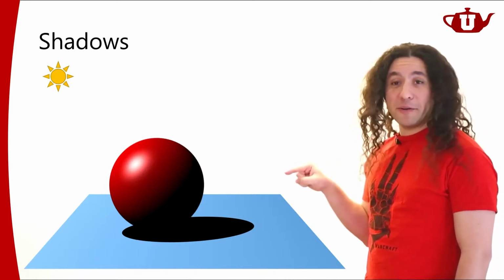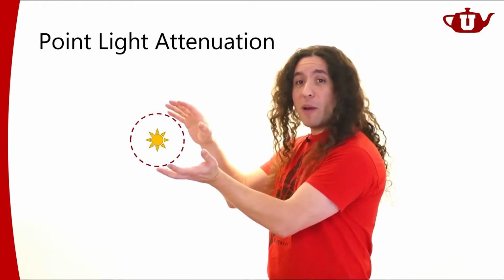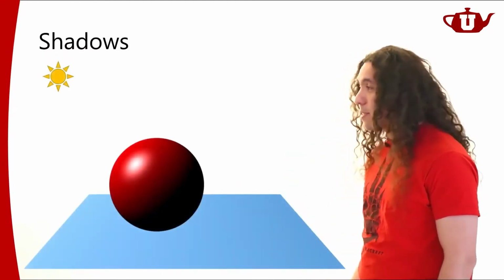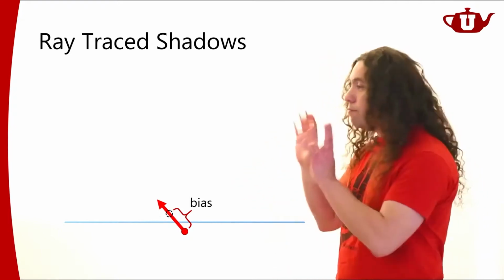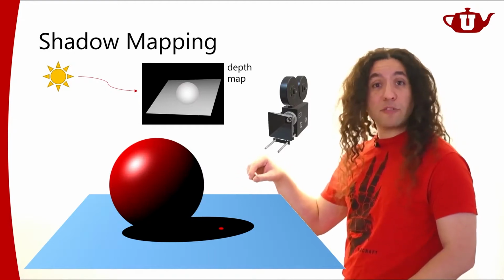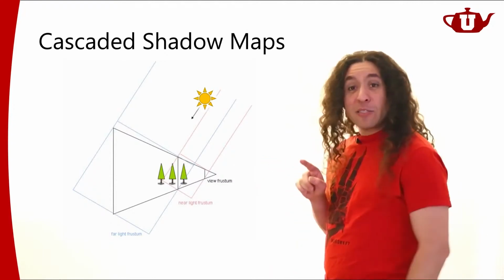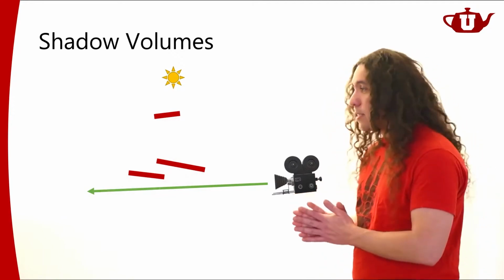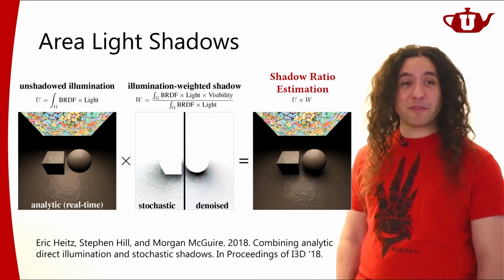Interactive Graphics 15 - Lights & Shadows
Cem Yuksel, “Point Light Attenuation Without Singularity,” ACM SIGGRAPH 2020 Talks, 2020.

Eric Heitz, Jonathan Dupuy, Stephen Hill, and David Neubelt. 2016. Real-time polygonal-light shading with linearly transformed cosines. ACM Trans. Graph. (SIGGRAPH 2016) 35, 4, Article 41 (July 2016), 8 pages.

Marc Stamminger and George Drettakis. 2002. Perspective shadow maps. ACM Trans. Graph. 21, 3 (July 2002), 557–562.

Simon Kozlov, Perspective Shadow Maps: Care and Feeding, GPU Gems, 2004.

Eric Heitz, Stephen Hill, and Morgan McGuire. 2018. Combining analytic direct illumination and stochastic shadows. In Proceedings of I3D '18.